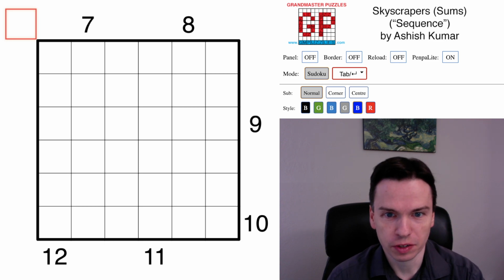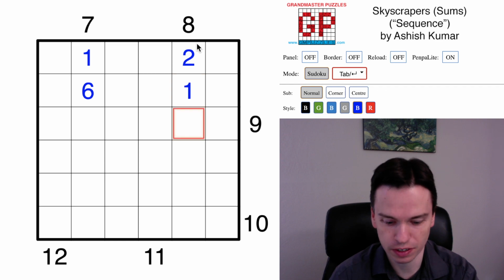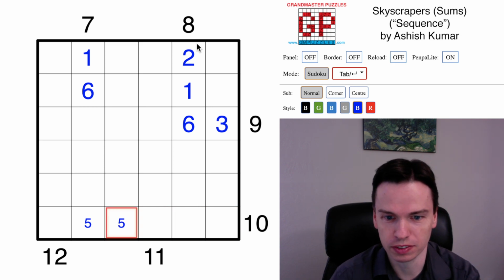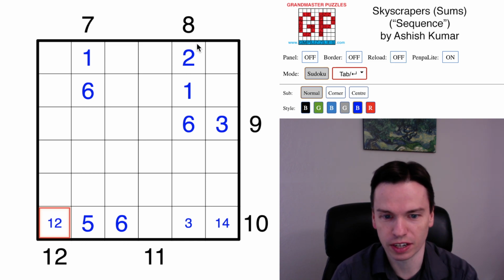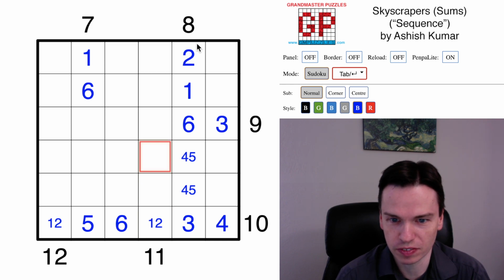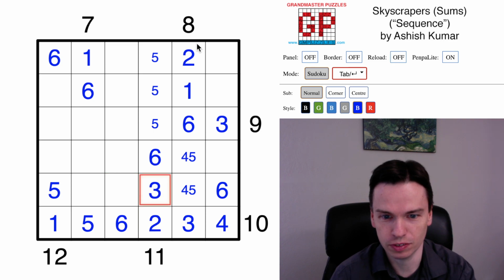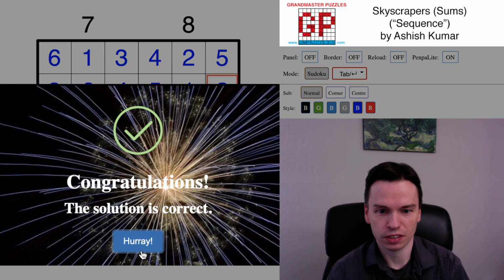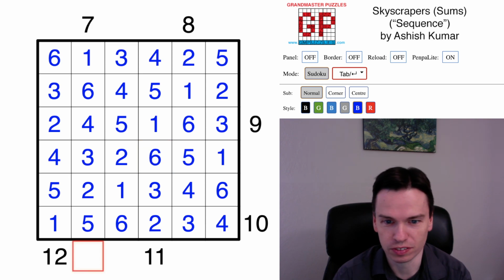GMPuzzles - 2021/09/14 - Skyscrapers (Sums) by Ashish Kumar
Did you find the "sequence" of logical steps to reach the one solution to this Skyscrapers variant by Ashish Kumar? If not, this video will show you the way.